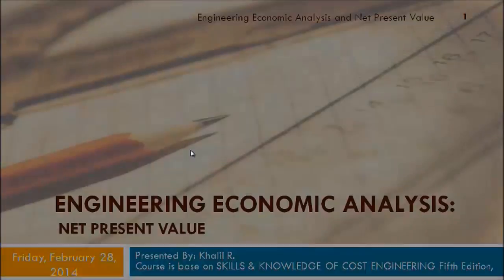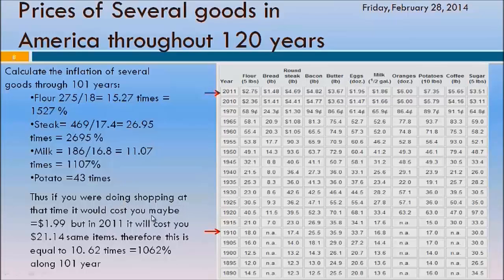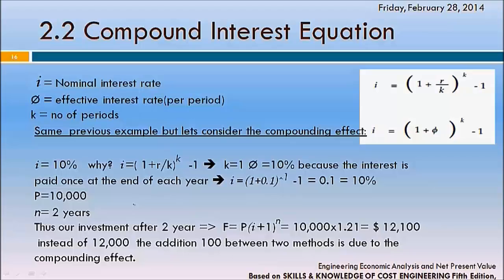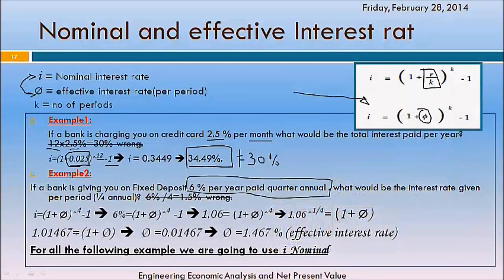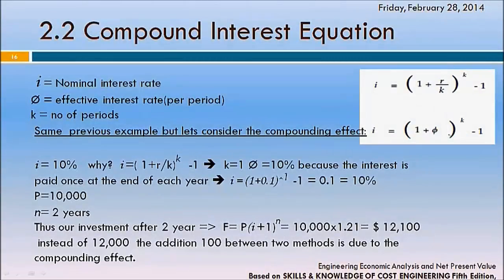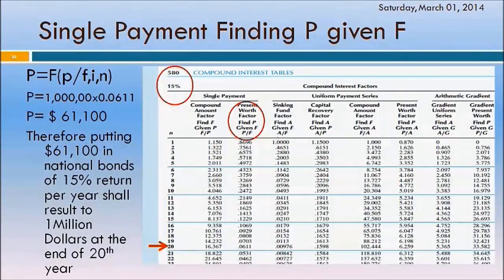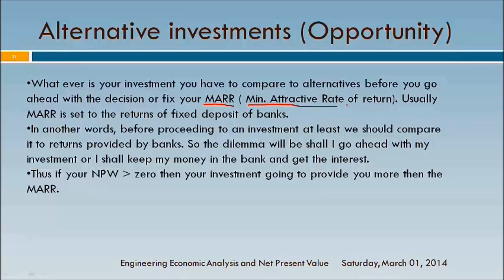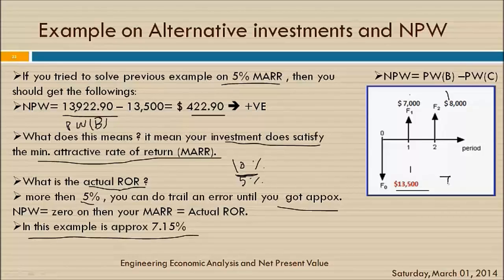Introduction To Engineering Economics-Part 1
This Video will explain the basic terms of engineering economic, will introduce the viewer to the core formulas and calculation methods to be used.
You will learn in this video how to solve example on Simple interest, Compound interest how to calculate future value, present value, how to do Annuity series of payment, Arithmetic Gradient, Depreciation, Tax and much more.